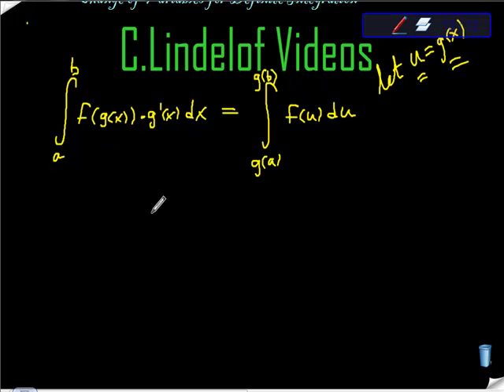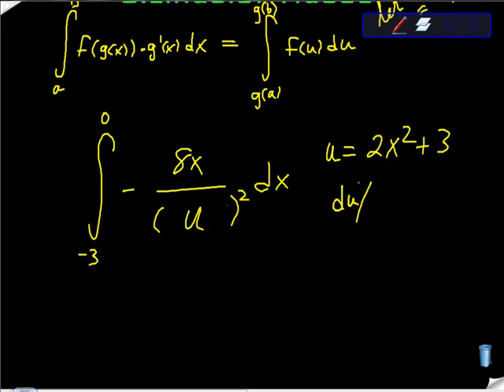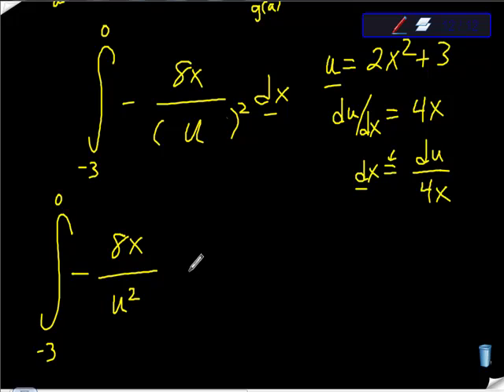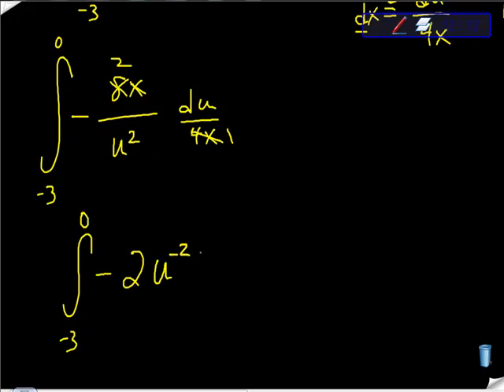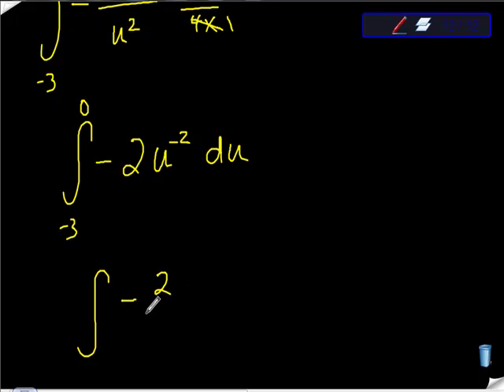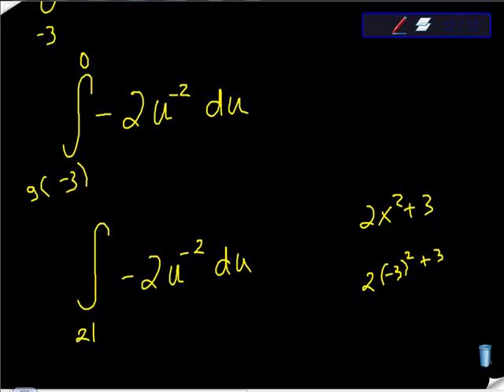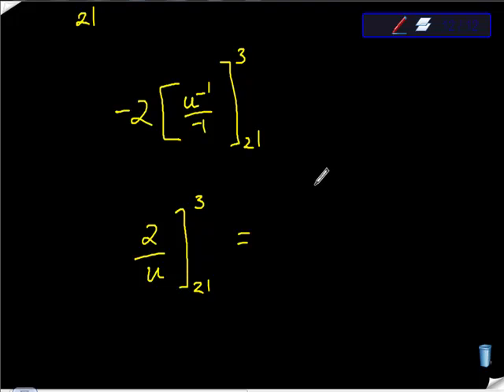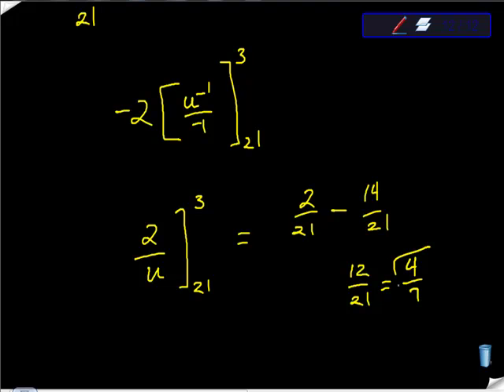AP Calculus Change of Variable for Definite Inegration EVALUATE